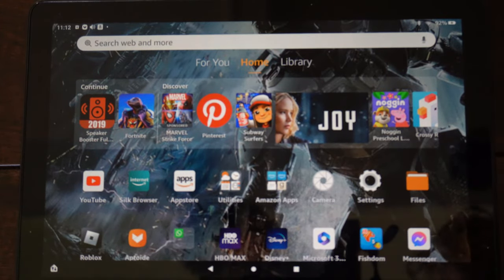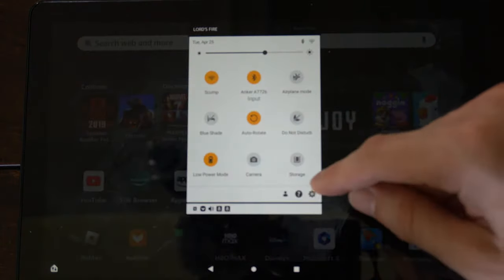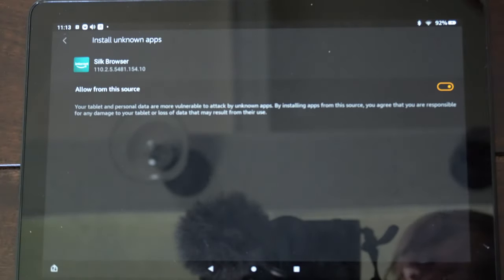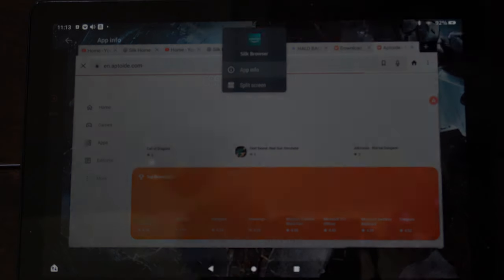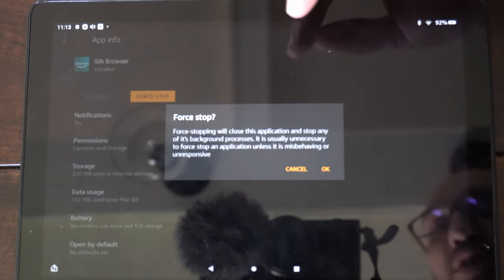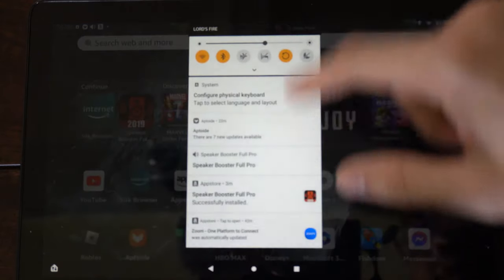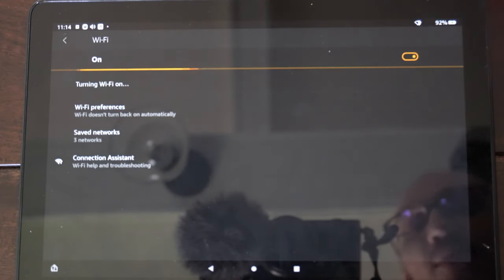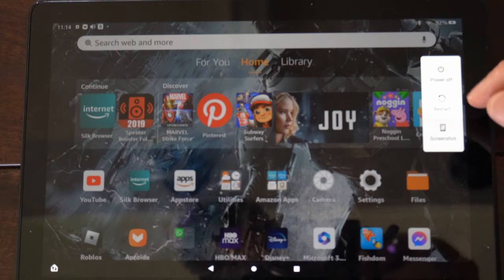How to FIX Apps Not Installing on FIRE HD 10 Tablet (Fast Method)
Do you want to know how to fix apps not installing on FIRE HD 10 Tablet! To Do this go to settings, security and privacy and apps from unknown sources and allow for the silk browser. Also, force close the silk browser and relaunch it! Then try restarting the tablet!